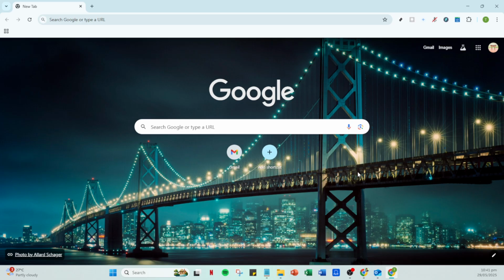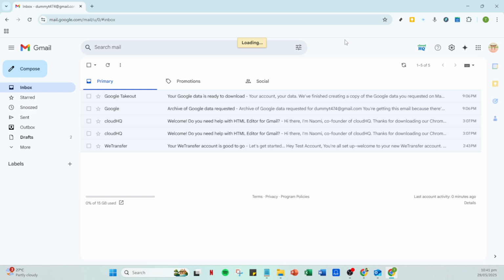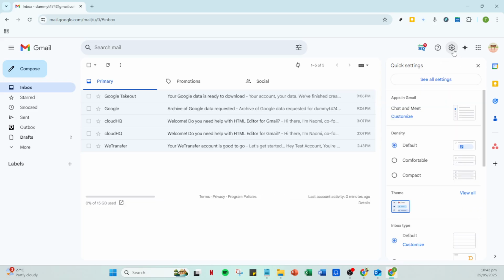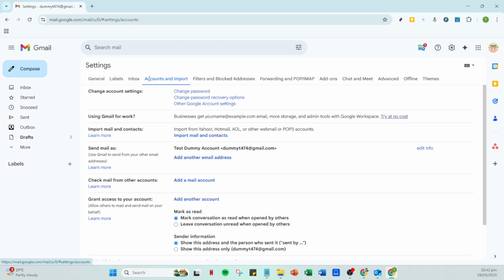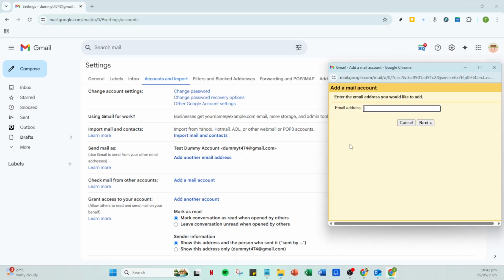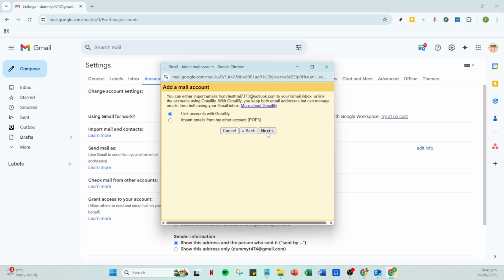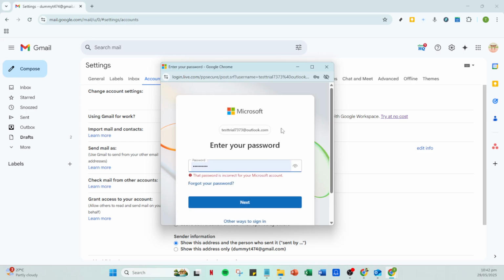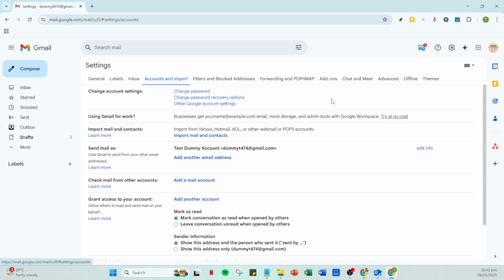How To Use Gmail To Check Mail From Other Accounts [2025 Full Guide]